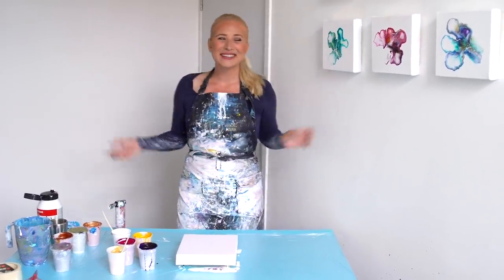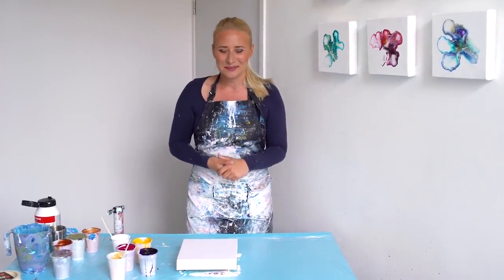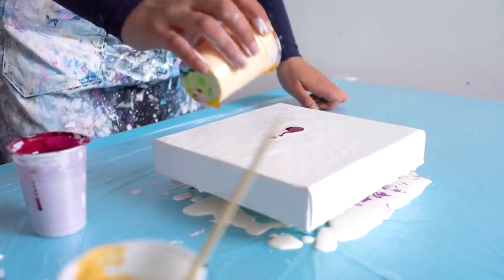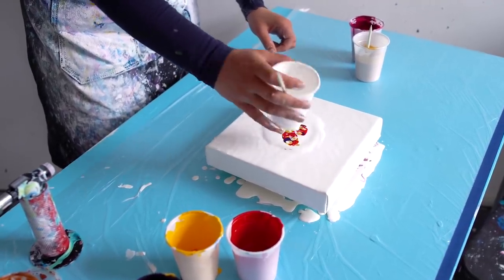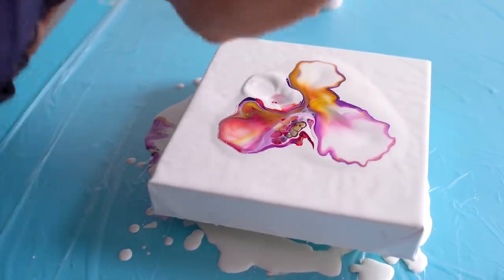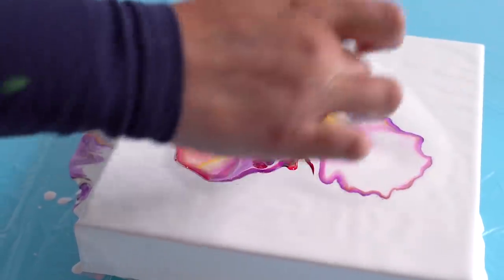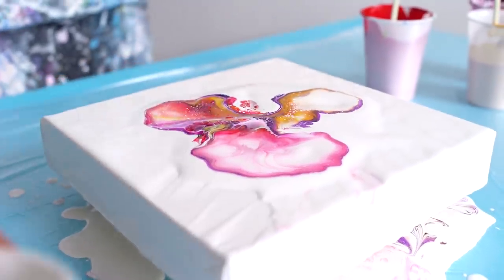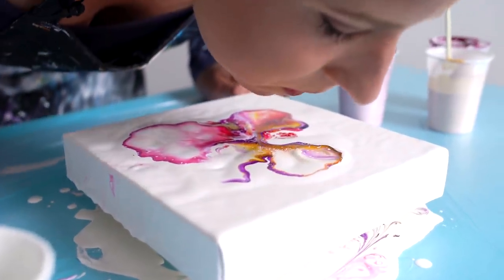White & Bright Series #9 - Acrylic Pouring Flower - Minimal Fluid Painting Technique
- White & Bright Series - Minimal Fluid Painting #10.

I started a White & Bright Series, with minimal small bright vibrant designs on canvas. These 9 fluid flower paintings will be matched together. So I am trying to do all different designs and coloring.

And if you know how to fix a cut in a canvas (its only in the white), Please let me know :)!

There will be more tutorials of acrylic pouring coming, if you like to follow me, you can subscribe to my channel and click the bell icon (so you will be notified whenever a new video is up). Also I’d very much appreciate any feedback.

If you want to support this Pouring channel, check out my prints (& originals):

The Mixing for this Acrylic Pour Painting:
Only water and acrylic paint (35-45% water)

Video made & edited by: @dropoflemon

Acrylicpouringflower rinskedouna Fluidpaintingtechnique Become a supporter of my channel and get Exclusive Perks❤️